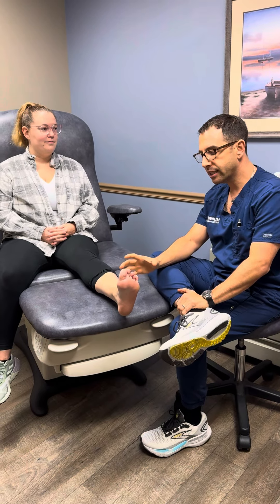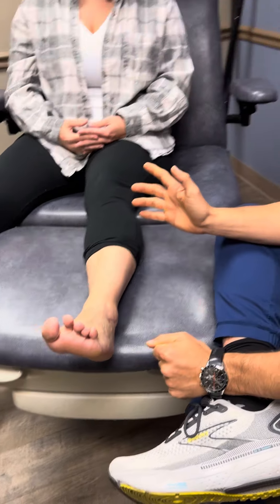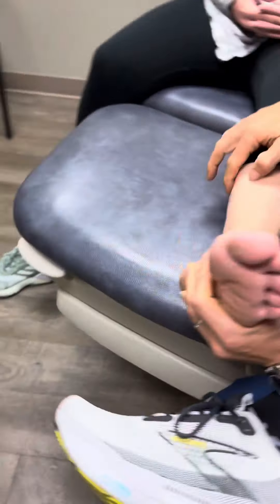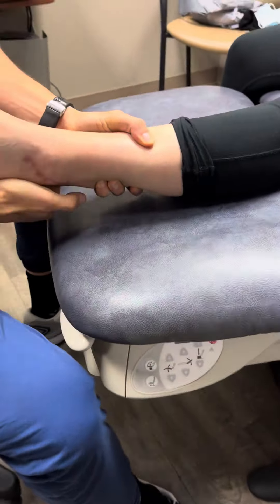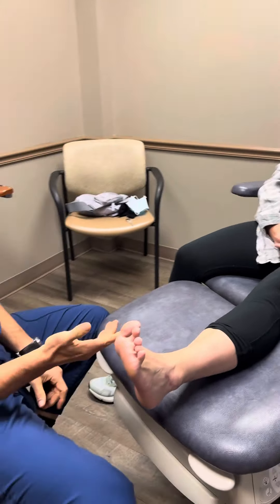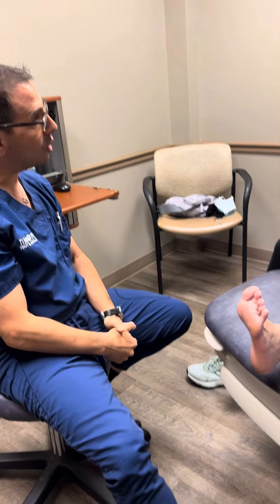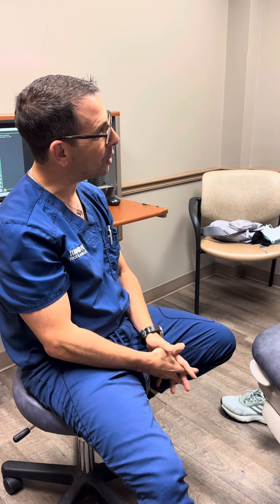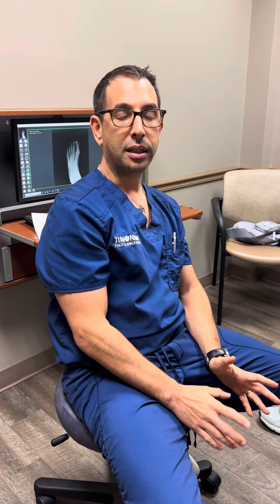Patient testimonial Lateral ankle repair with Dr. Jordan Stewart at Timonium Foot and Ankle Center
Lateral ankle injuries are the most common injury seen in emergency rooms. When these injuries fail to improve with conservative care, surgical intervention is pursued. Our patient Taylor did excellent following a lateral ankle repair with the Arthrex internal brace in conjunction with a peroneal tendon synovectomy and gastrocnemius recession. To learn more about these injuries contact Dr. Jordan Stewart at 410–560–2777 or visit our